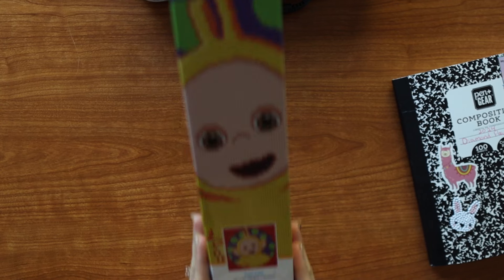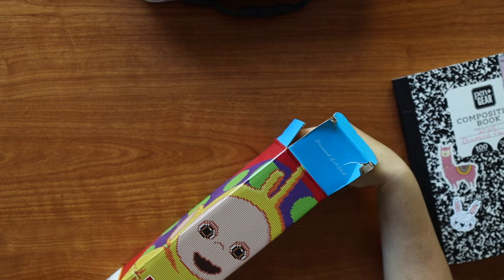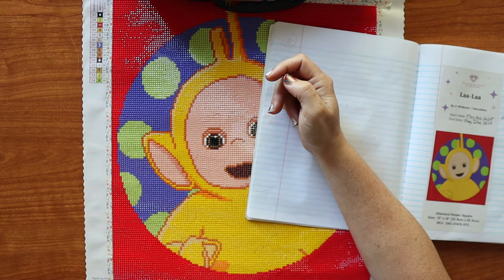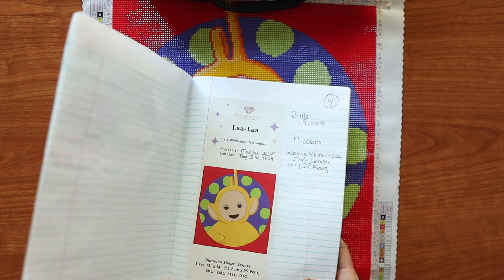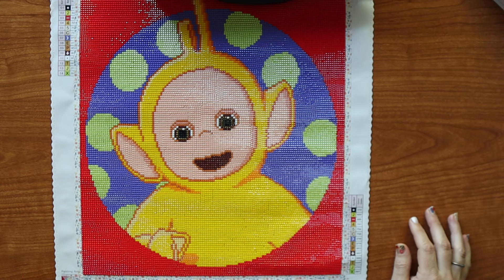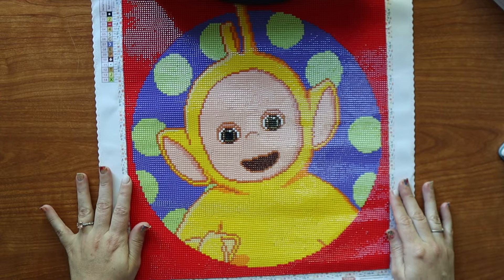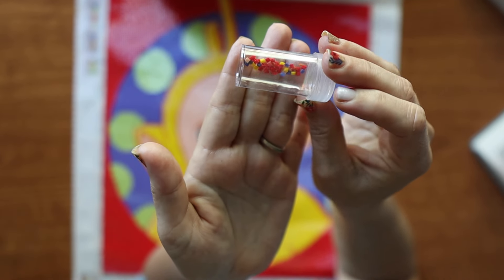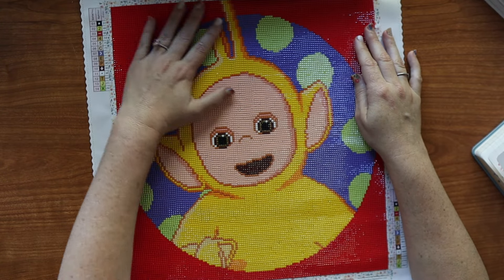I'm So Excited For This Laa-Laa Diamond Painting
I am so excited for the plans I have for this diamond painting. It is a little bit of a wait but I think it will be worth it. (Hint- mom I know you don't watch my videos bwahahahaha)

Amazon

POLRAI Diamond Painting Storage Containers 60 Slot Diamond Painting Accessories, Diamond Art Accessories and Tools for DIY 5D Diamond Art Craft Jewelry Bead Rhinestones Organizer

BEIFUMEI Diamond Painting Storage Containers 60 Slot Diamond Storage Case Diamond Painting Accessories, Diamond Painting Tools Suitable for DIY 5D Diamond Art Craft Jewelry Bead Rhinestones Organizer

Trays
6PCS Large Plastic Diamond Art Painting Trays,6.4 x 3.2 Inches Bead Sorting Trays Organizer, Diamond Art Painting Tool Accessories for DIY Art Craft

Anti slip
Blulu 6 Pieces Anti-Slip Tools Sticky Mat for Diamond Painting Sticky Gel Pad Non-Slip Universal Mount Holder 5.6 x 3.3 Inch for Holding Tray 5D Diamond Embroidery Accessories for Kids or Adults

Release Paper
100 Pieces 5D Diamond Painting...

Putty
Quakehold! 88111 Museum Putty...

Light Pad
A3 Light Pad, TOHETO Wireless...

Randa’s Crafty Corner

Original Scented Diamond Painting Wax

Hard and Sticky Diamond Painting Wax

Scented Diamond Painting Putty